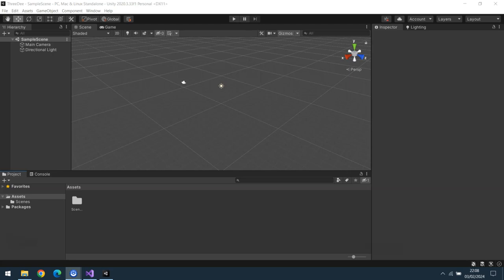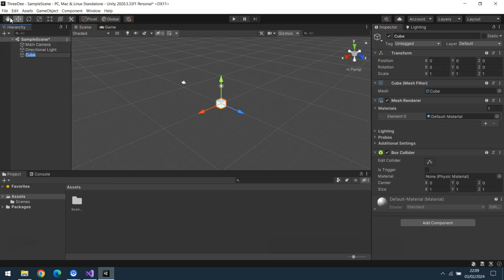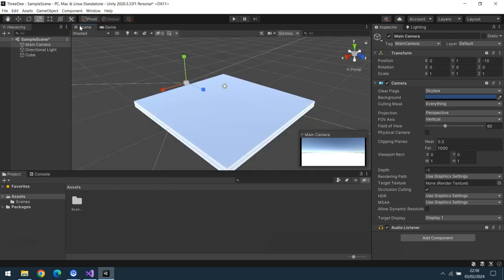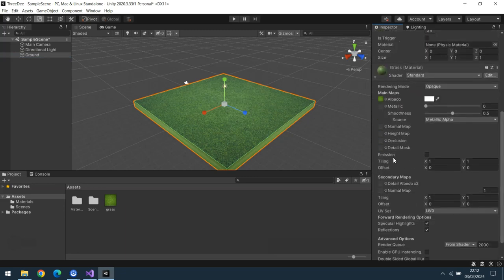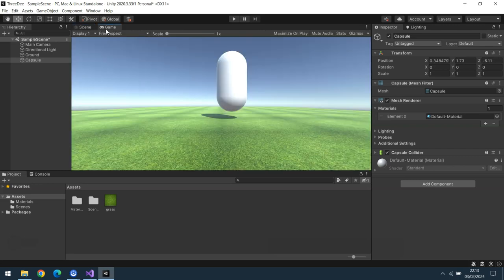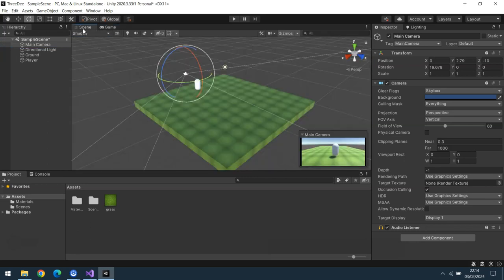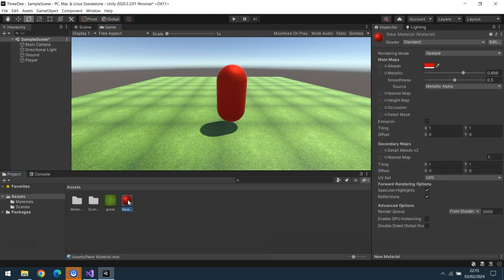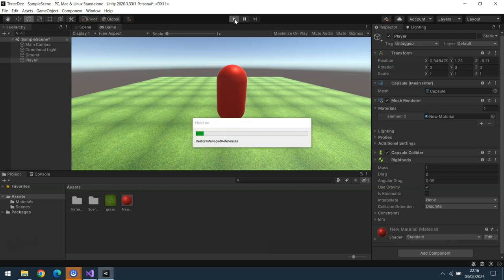Unity 3D Tutorial for Beginners | Getting Started with Your First Scene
Get started with Unity 3D in this beginner-friendly tutorial. Learn your way around the editor and build a simple scene with textured ground, a capsule player, lighting and basic physics.

We explore the Hierarchy, Inspector, Scene and Game views, then use the move, rotate and scale tools to position objects. You'll also learn how to import a grass texture, adjust material tiling, create a coloured metallic material and add a Rigidbody so your player falls onto the ground using gravity.

No coding is required for this tutorial.

Chapters:
00:00 Unity editor and creating the ground
02:24 Adding textures and adjusting tiling
03:47 Adding the player, camera and lighting
05:26 Creating and applying materials
06:35 Testing, gravity and colliders

In the next video, we'll explore Unity Terrain and create a landscape with hills and mountains.